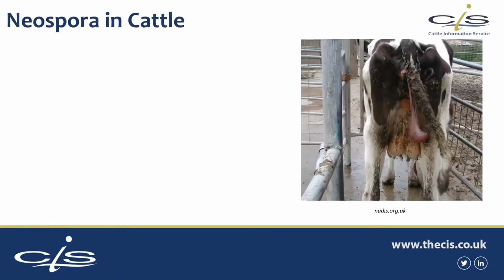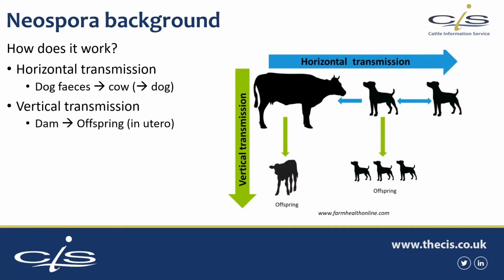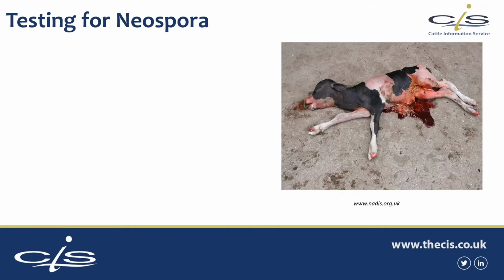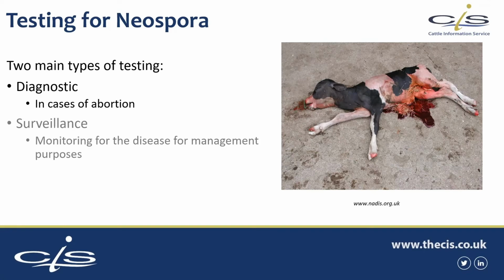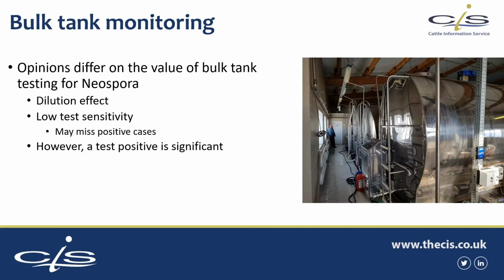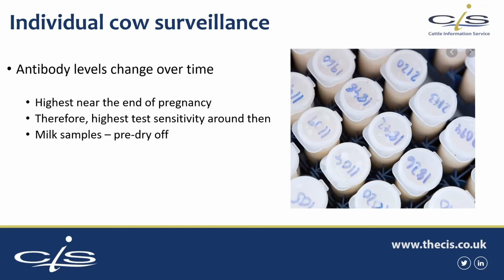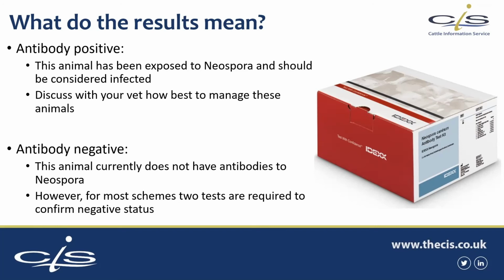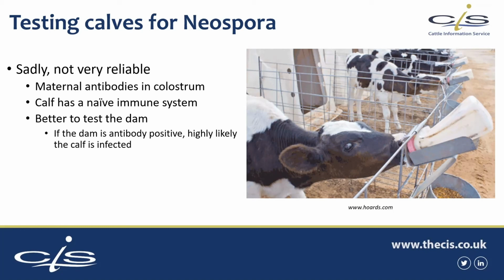CIS Health Testing Webinar #2 - Neospora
The CIS Health Testing Webinar#2 provides an insight into cattle health testing for Neospora by Dan Humphries MRCVS of Dairy Insight.  CIS offer a range of health testing services using milk, tissue and blood samples to help dairy farmers manage herd health.